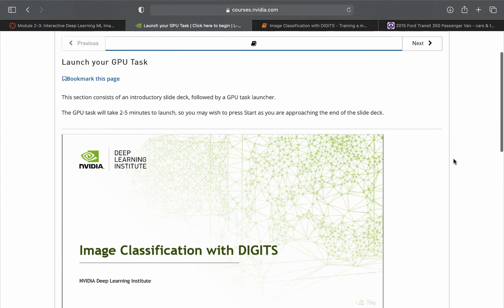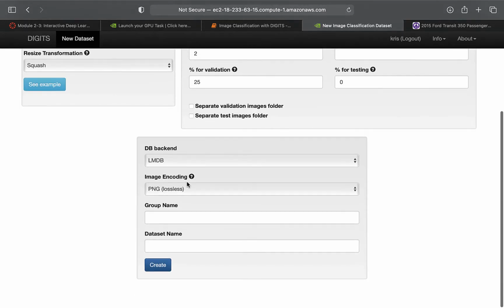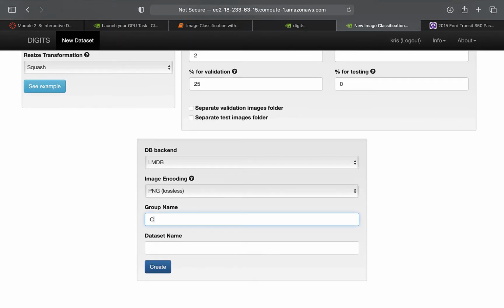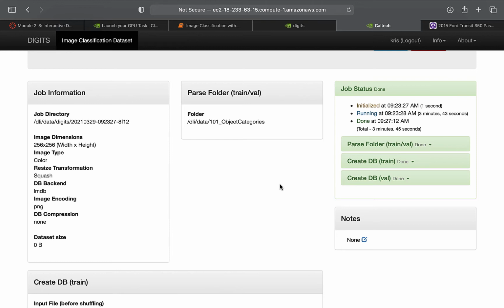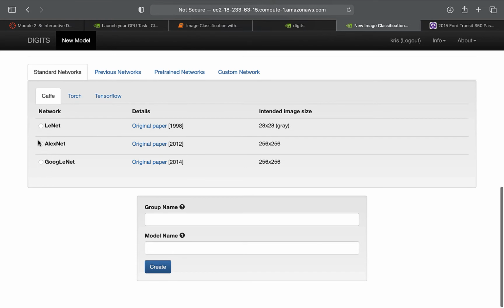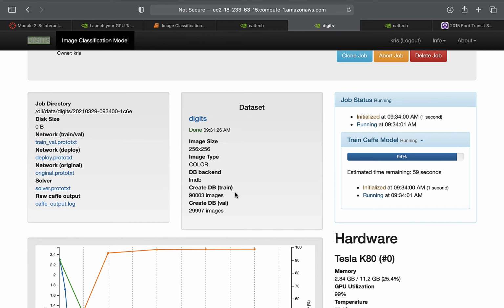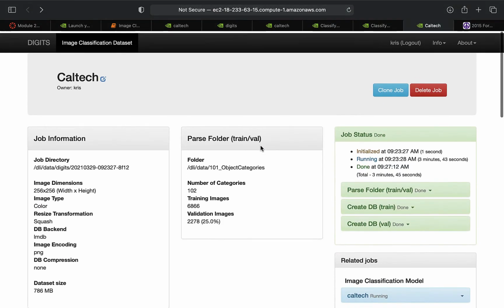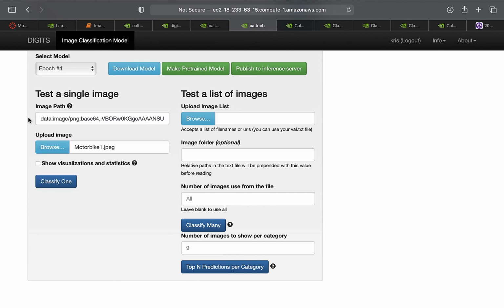Nvidia Digits and Caltech Learning Module (workshop cut)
Not a perfect recording, but all the components are there.